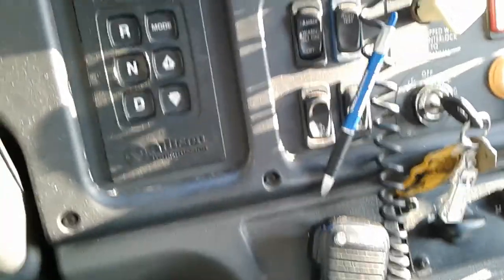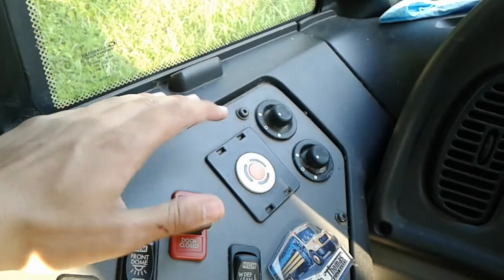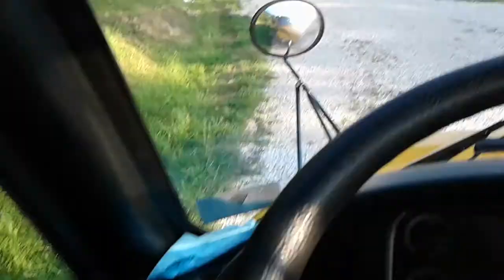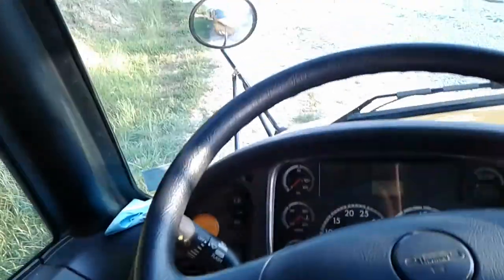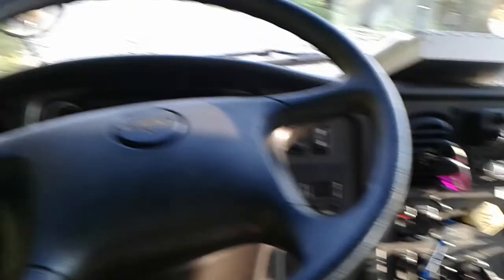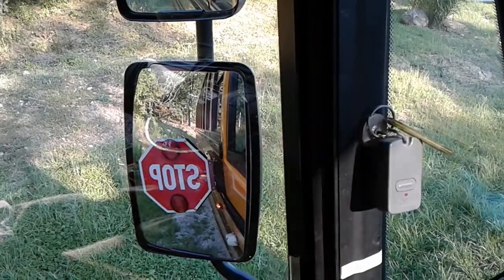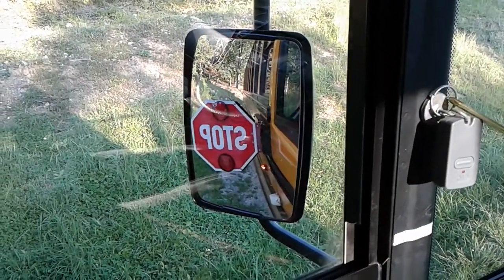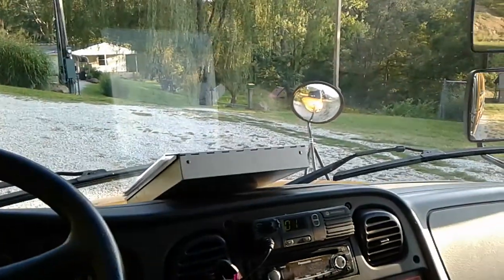Three Position Door Switch Demonstration on a Thomas Saf-T-Liner C2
This particular demonstration was on a 2015 model but is the same on all of our C2s. I assume that it works this way on every C2 with a Three Position Door Switch. This video is for you Nick.